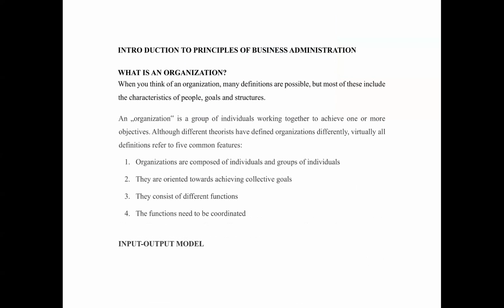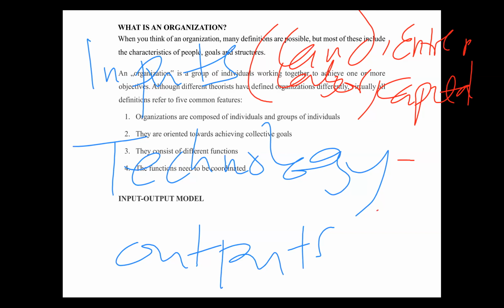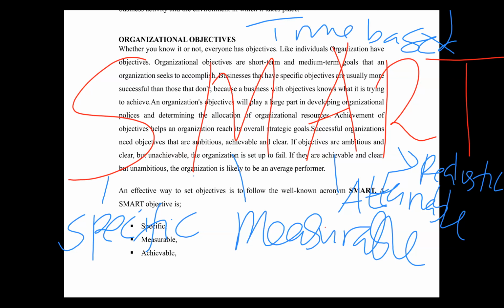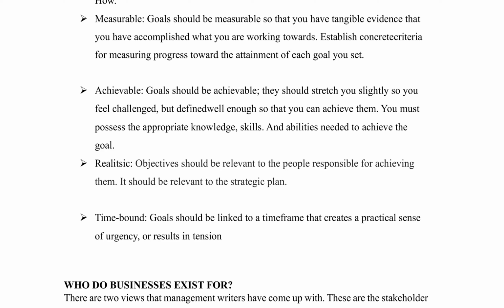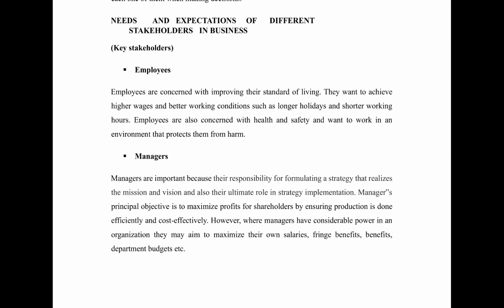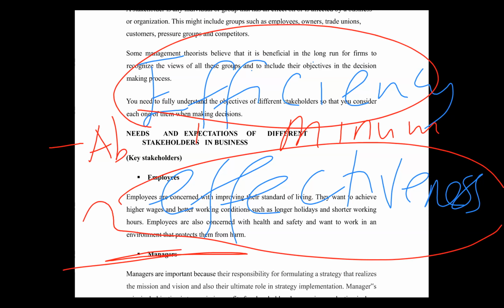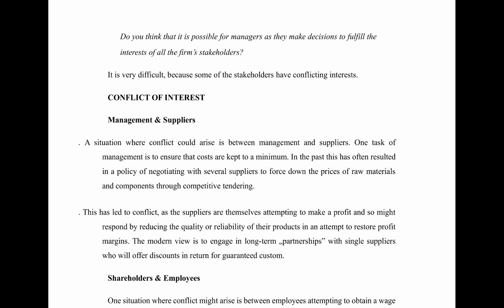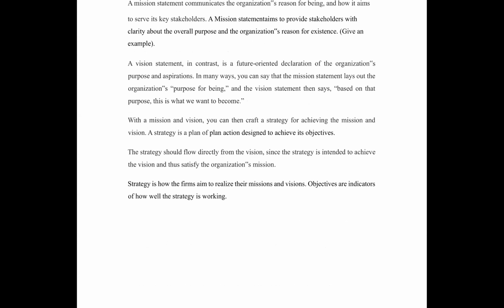Business management unit one.